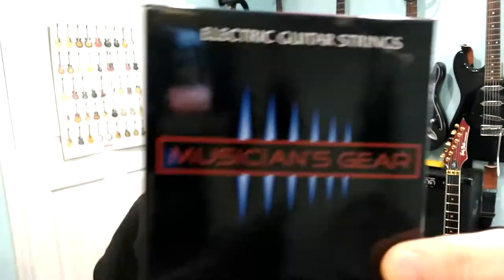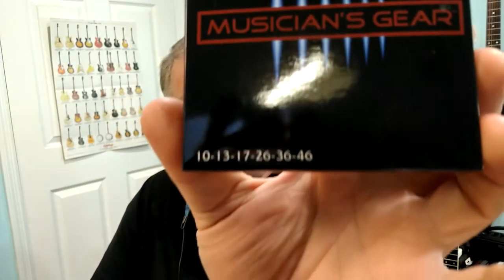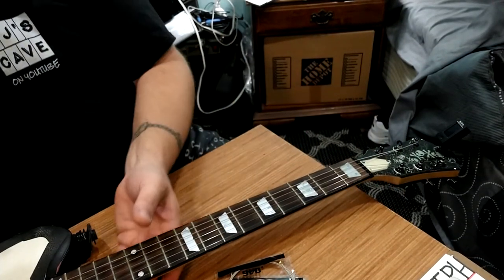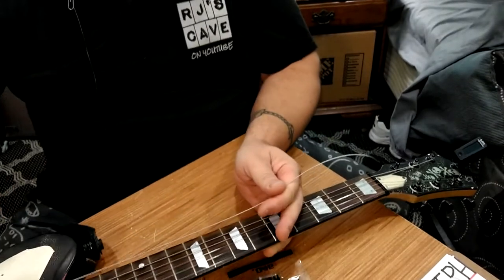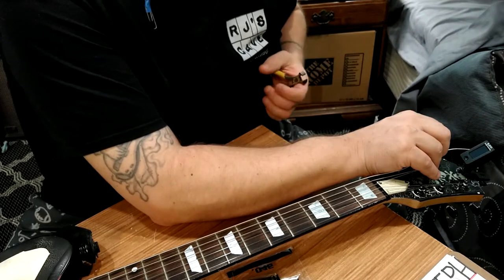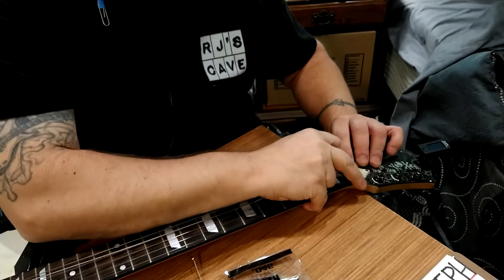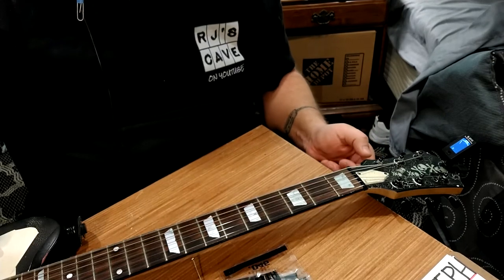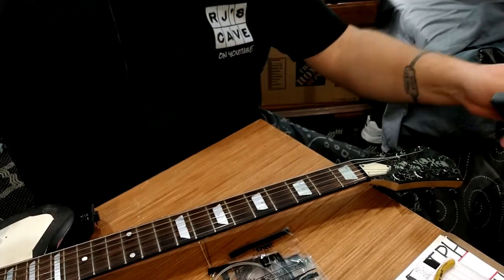Change your Guitar Strings with RJ'sCave!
RJ'scave is here to walk you through how to change those rusty, musty old strings on your guitar so you can get back to playing.

** I almost forgot the Giveaway raffle! watch this video and do as it says to be entered to win 3 months of online guitar lessons.